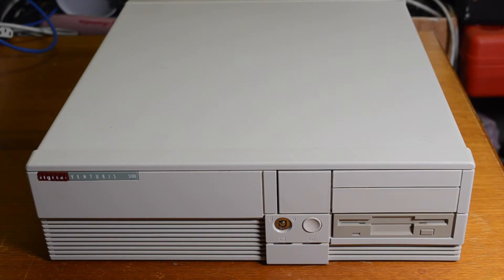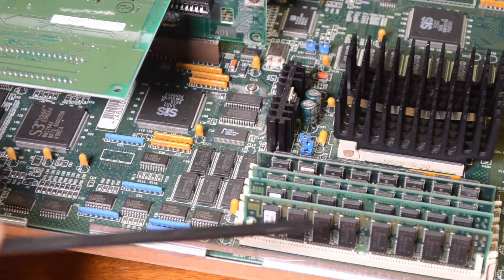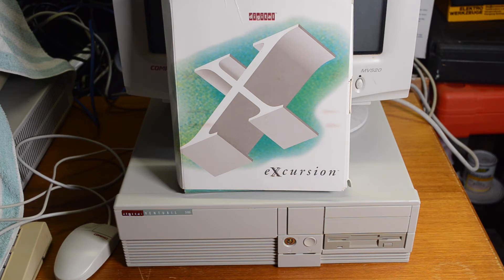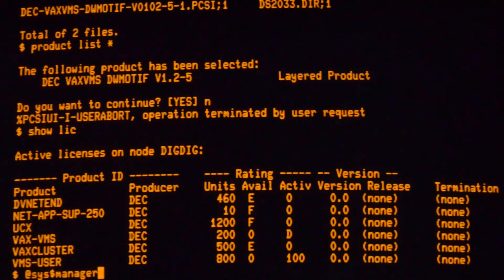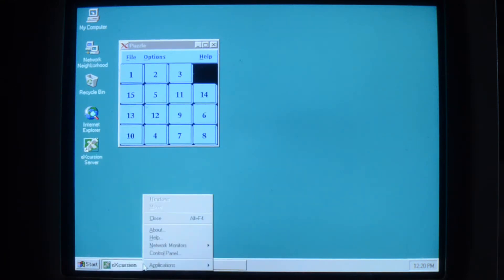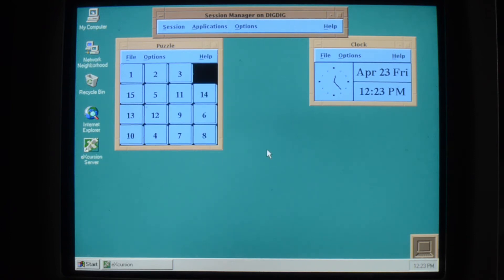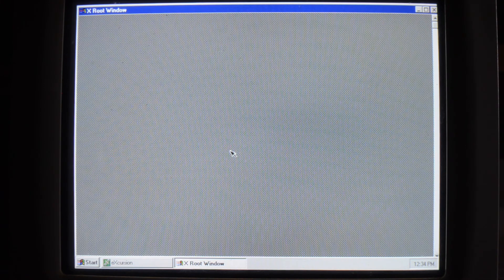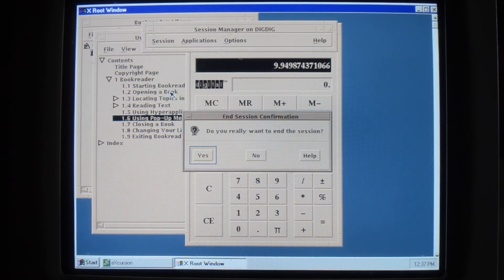The Venturis 5100 & eXcursion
In this episode I look at the Digital Venturis 5100 desktop PC and then install some very appropriate software on it!